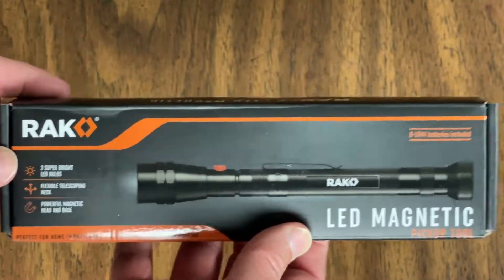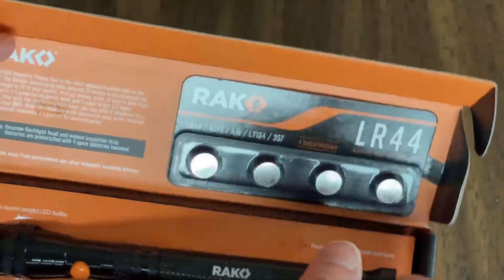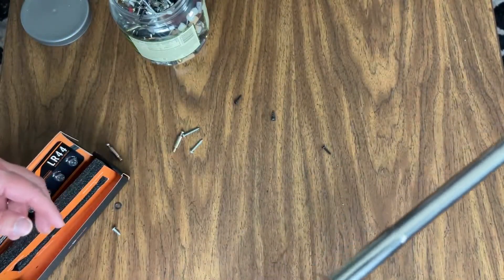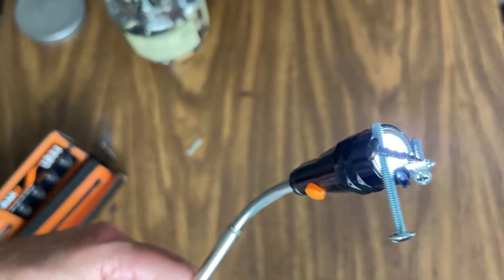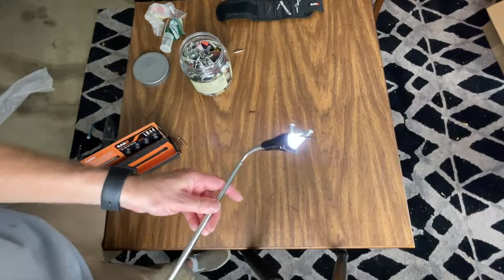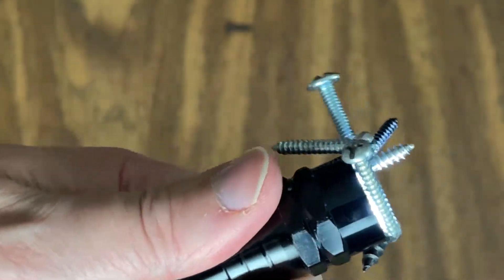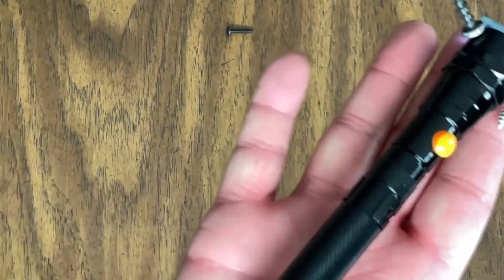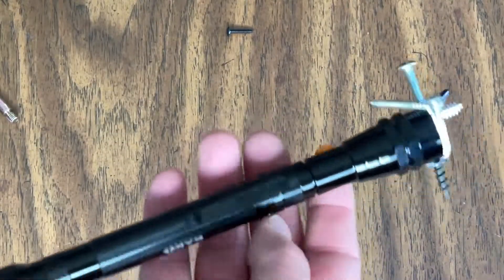Never Lose Another Screw: RAK Magnetic Pickup Tool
Introducing the Ultimate Multipurpose Magnetic Pickup Tool, the perfect addition to any toolbox and the ideal gift for dads, husbands, friends, and DIYers alike.

With its powerful grip, adjustable neck, and super bright LED lights, the RAK Magnetic Pickup Tool makes retrieving dropped nuts, bolts, nails, and screws a breeze, even in hard-to-reach places.

Its strong magnetic base provides hands-free convenience when placed on a metal surface, while its 22" extendable and 360º flexible neck maneuvers around tight spaces with ease.

Powered by pre-installed batteries, the tool features 3 LED lights to illuminate dark corners and workspaces, ensuring you never lose sight of your task.

Whether you're tackling automotive repairs, home improvement projects, or simply retrieving a dropped screw under the couch, the RAK Magnetic Pickup Tool is the one-stop solution for all your magnetic pickup needs.

Experience the convenience of a truly multipurpose magnetic pickup tool today!